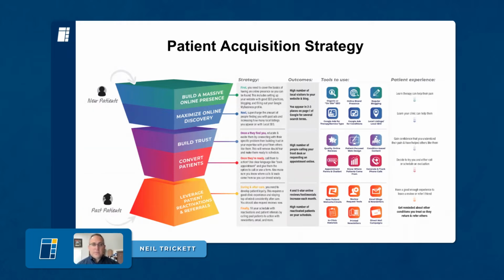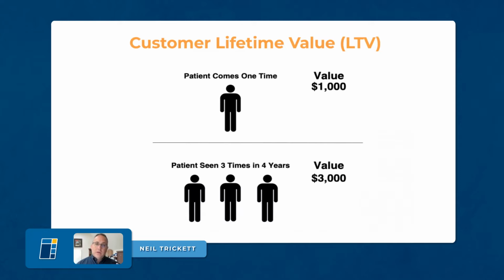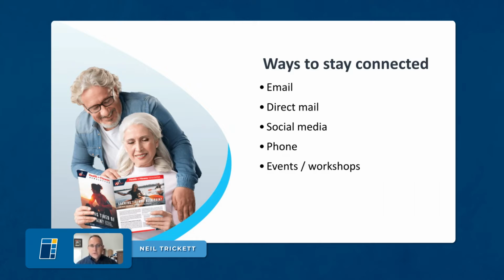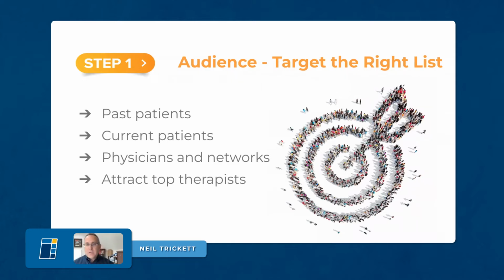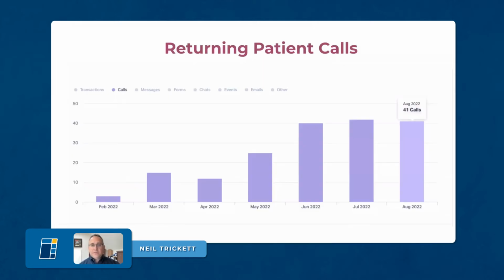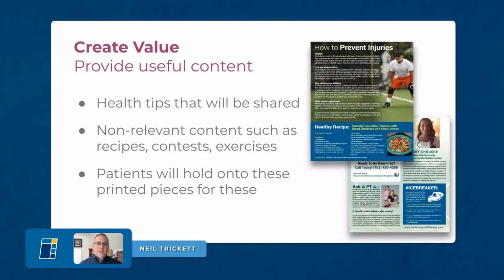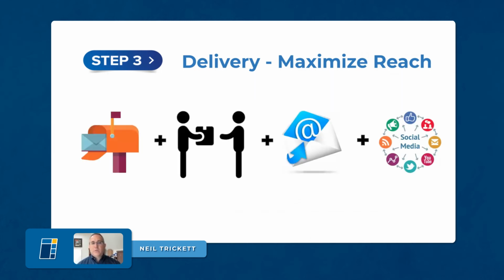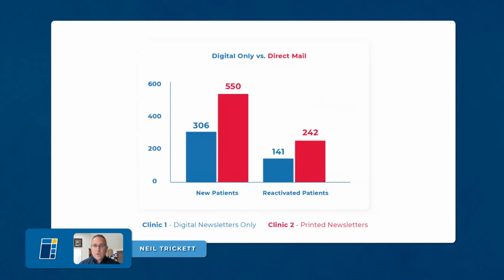Get More Returning and Referring Patients // PP Webinars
Originally aired: Thursday, October 27th 2022

Register For The Next Webinar At:
PracticePromotions.net/Event